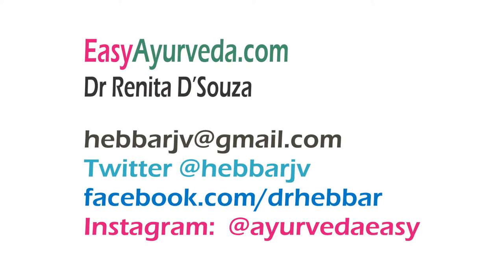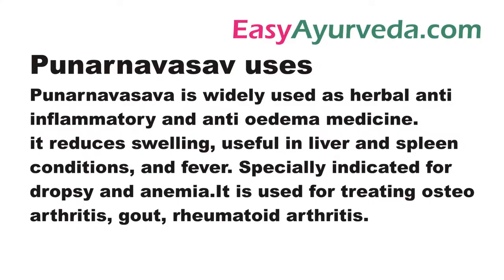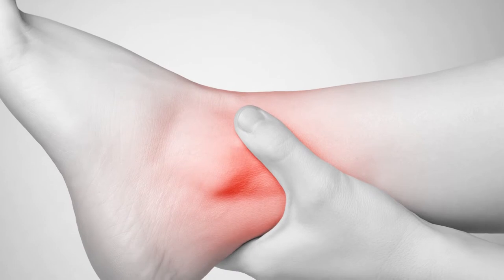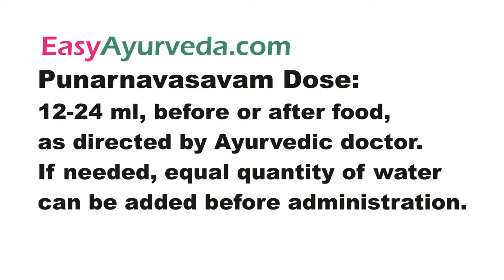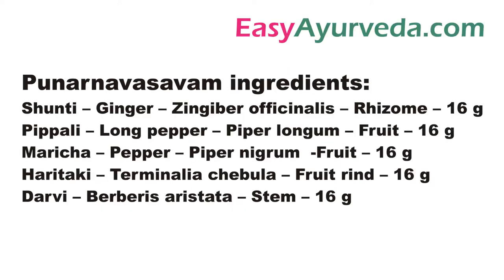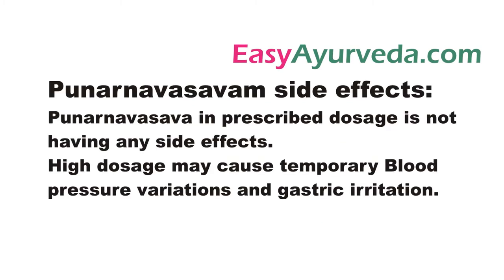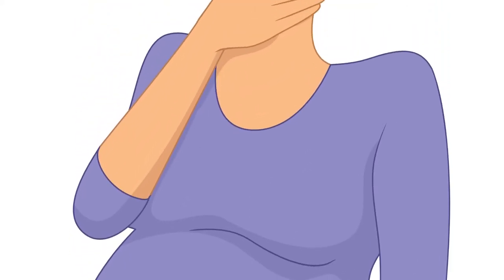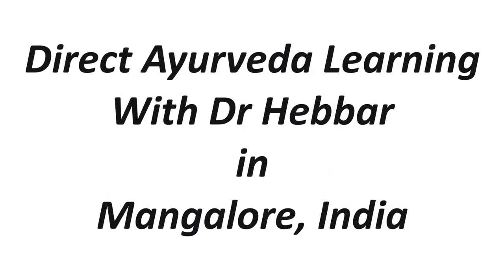Punarnavasava Benefits - An Ayurvedic Tonic for Inflammation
Books
Living Easy With Ayurveda